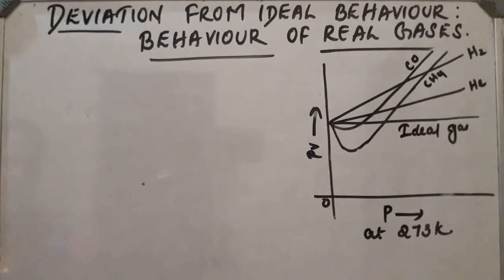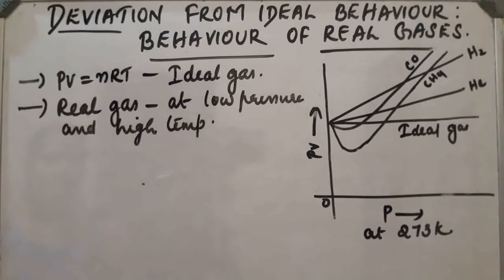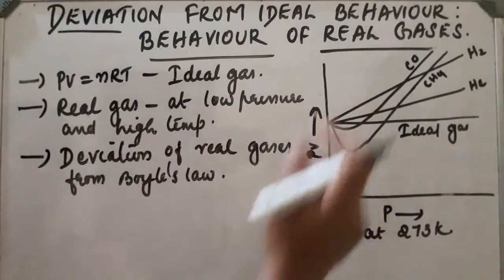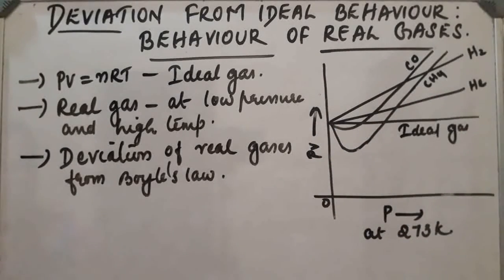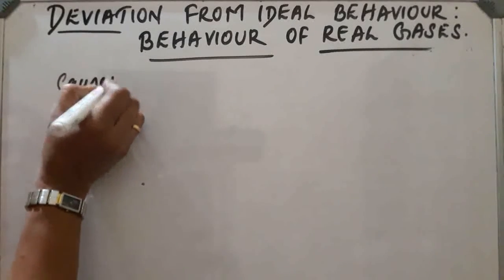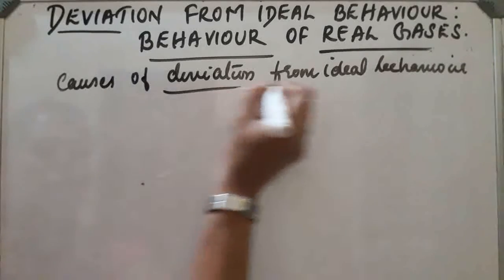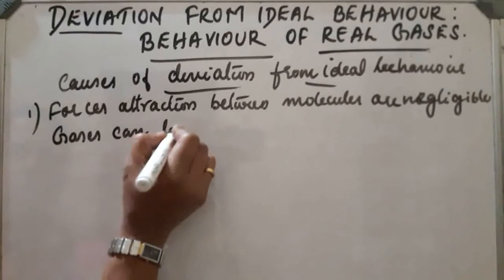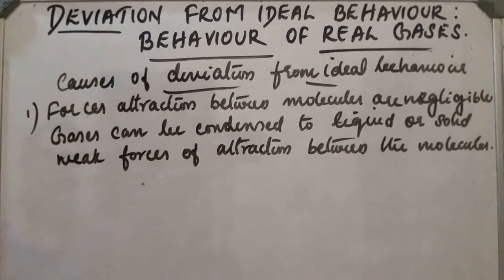DEVIATION OF REAL GASES FROM IDEAL BEHAVIOUR.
Deviation of real gases from ideal gases are   studying using Boyle's law,  causes of deviation from ideal behaviour.